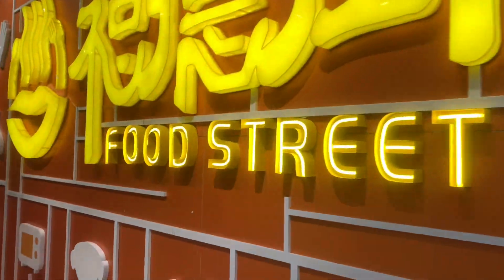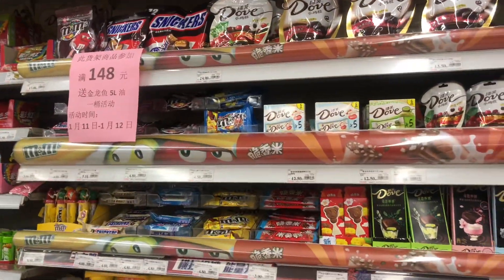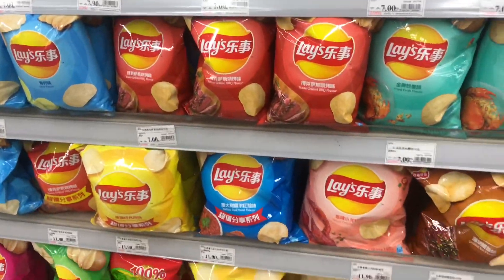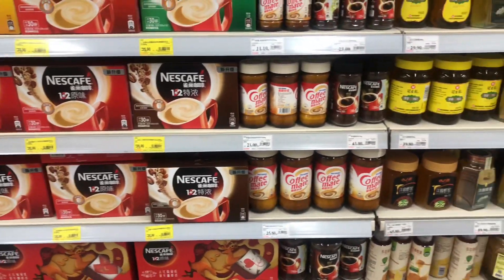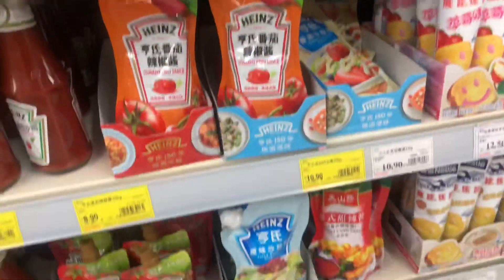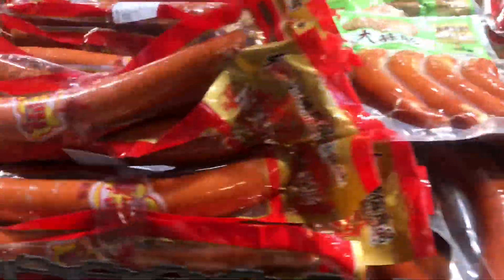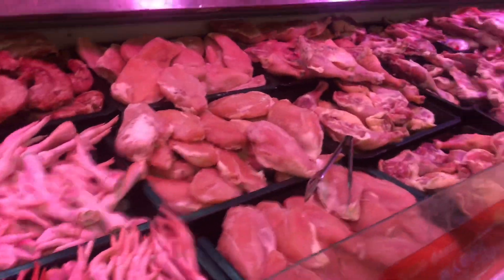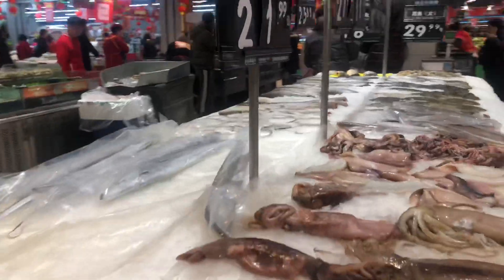Food Inside China’s Supermarket｜South African Living In China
In this video you’ll see some food items that are also available in South Africa. I was at the local supermarket and wanted to take a video and show you guys what’s inside.